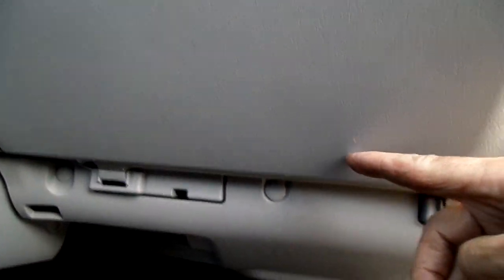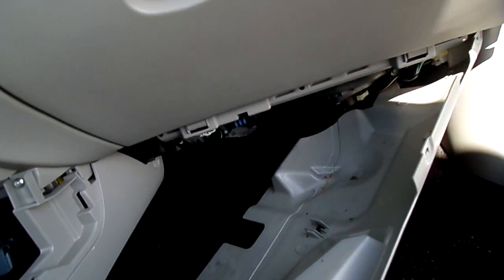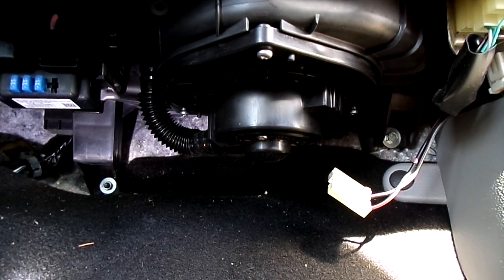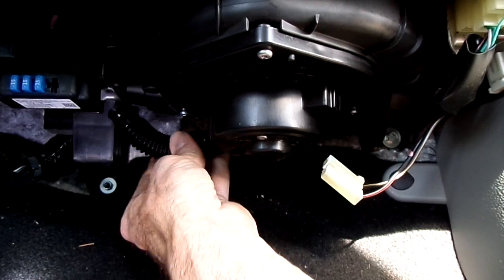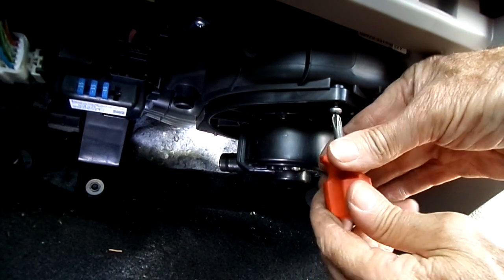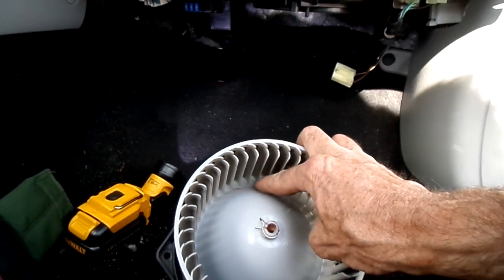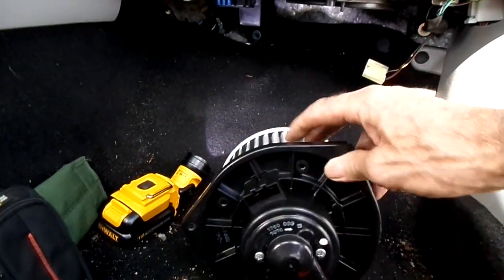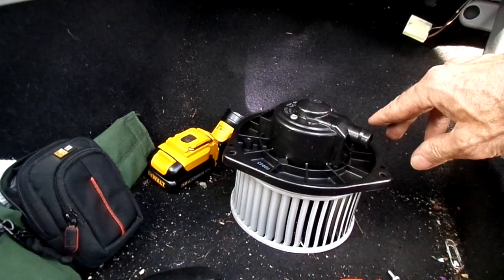Subaru 08-13 Forester Blower Motor Removal